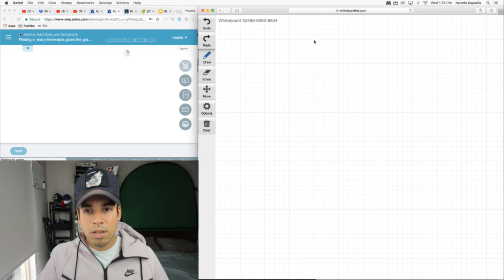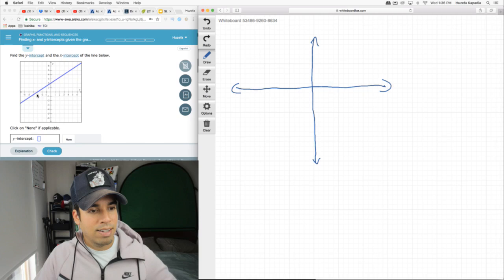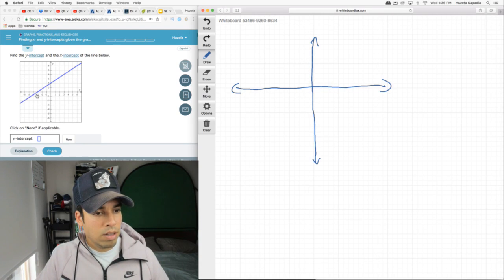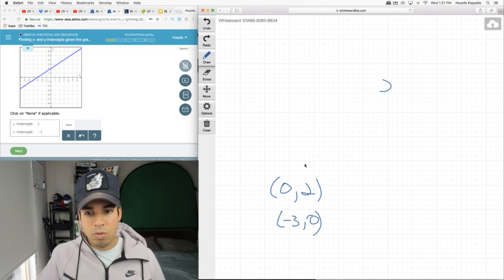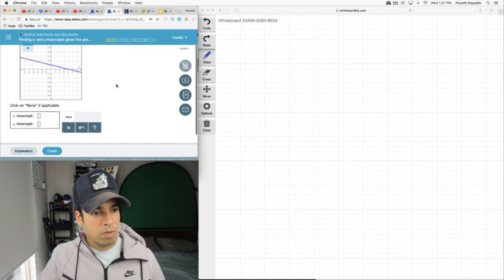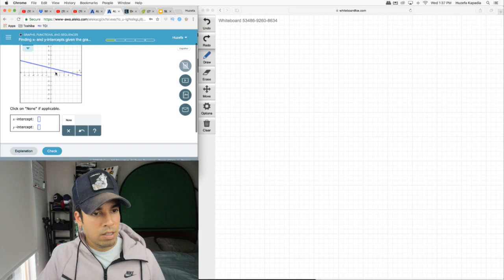ALEKS: Pre Algebra - Graphs, Functions, and Sequences: Finding X and Y Intercepts Given a Line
Check out this walkthrough of problems from the Pre-Algebra Pie for ALEKS, the online math curriculum for students everywhere. This is an explanation for how to tackle Finding X and Y Intercepts Given a Graph of a Line on a Grid.